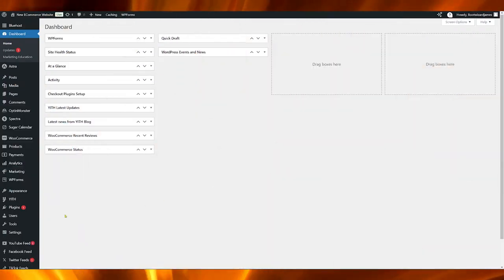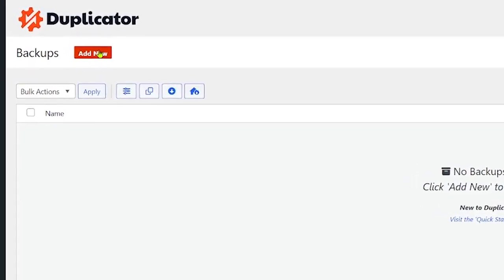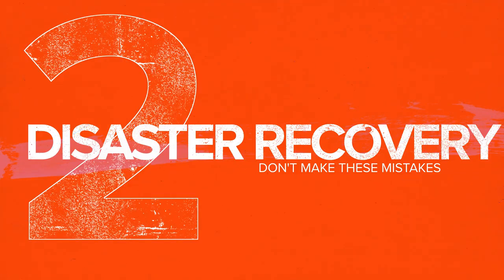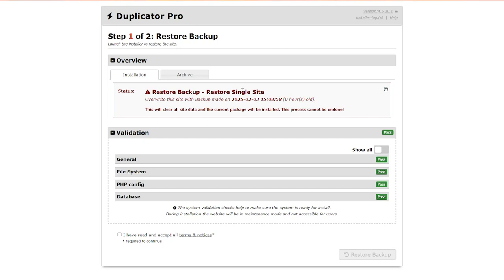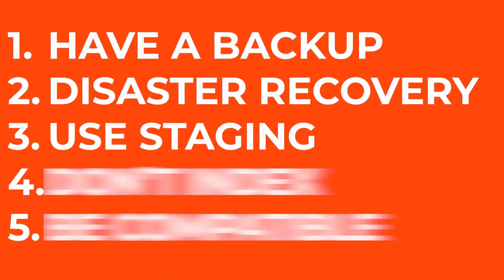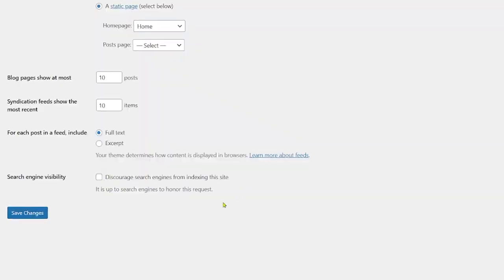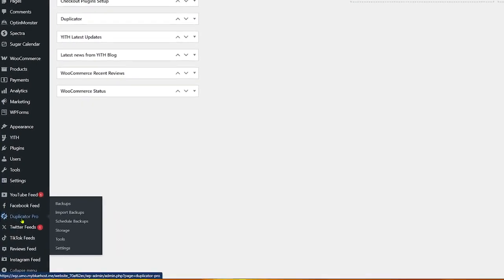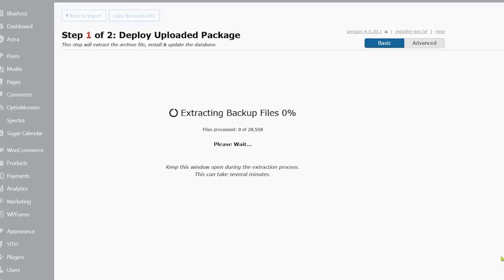Migrate Your WordPress Website the RIGHT Way 5 Mistakes to Avoid Duplicator Plugin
DON'T make these mistakes when migrating your WordPress website!

Migrating your WordPress website doesn't need to be difficult. In fact you can migrate is very easily. However, there are still quite a few potential errors that you might make, especially if you're a beginner.

So today we are going to break down 5 of the most common mistakes people make when migrating their WordPress websites and also show you how to avoid them yourself.

0:00 5 Mistakes People Make When Migrating Their WordPress Site
0:23 Not Creating A Backup
4:44 Not Having A Disaster Recovery Plan
8:34 Not Using A Staging Site
10:18 Allowing Your Staging Site To Be Indexed.
11:44 Not Checking For Compatibility
14:32 Bonus Tip